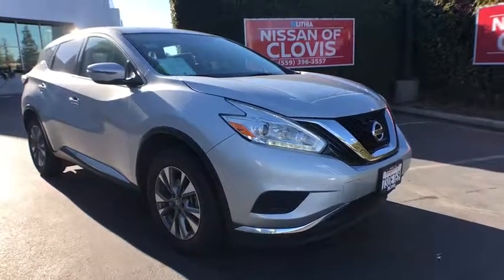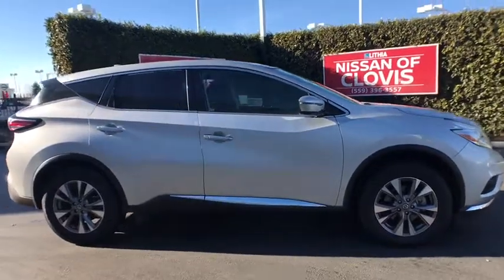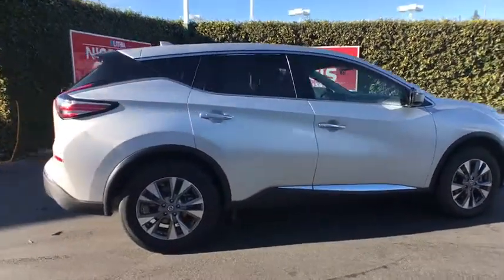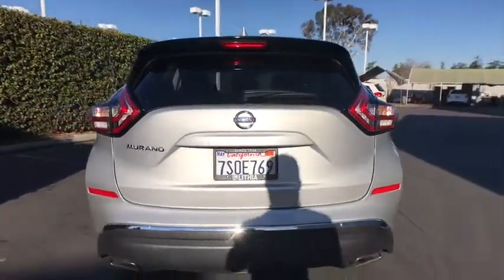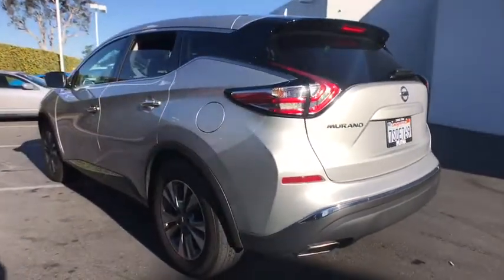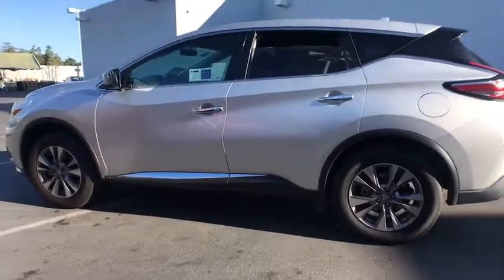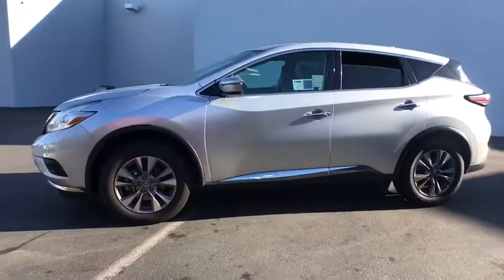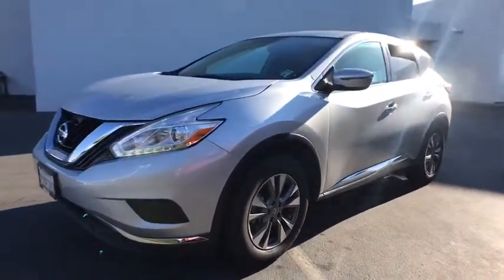2016 NISSAN MURANO Clovis, Sanger, Selma, Madera, Visalia, CA GN141715PR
SILVER USED 2016 NISSAN MURANO available in Clovis, California at Lithia Nissan Clovis. Servicing the Sanger, Selma, Madera, Visalia, CA area.
2016 NISSAN MURANO FWD 4DR - Stock#: GN141715PR - VIN#: 5N1AZ2MG1GN141715

CARFAX 1-Owner, Excellent Condition. S trim. REDUCED FROM $23,995!, $800 below Kelley Blue Book!, EPA 28 MPG Hwy/21 MPG City! Satellite Radio, iPod/MP3 Input, Alloy Wheels, Back-Up Camera. AND MORE!br /br /EXCELLENT SAFETY FOR YOUR FAMILYbr /Child Safety Locks, Electronic Stability Control, Brake Assist, 4-Wheel ABS, Tire Pressure Monitoring System, 4-Wheel Disc Brakes Safety equipment includes Child Safety Locks Nissan S with Brilliant Silver Metallic exterior and Black interior features a V6 Cylinder Engine with 260 HP at 6000 RPM*. br /br /AFFORDABLEbr /Was $23,995. This Murano is priced $800 below Kelley Blue Book. br /br /VEHICLE FEATURESbr /Rear Spoiler, Aluminum Wheels, Privacy Glass, Keyless Entry, Steering Wheel Controls, MP3 Player. Prior Rental Vehicle, Just Arrived, CARFAX 1-Owner vehicle. br /br /EXPERTS ARE SAYINGbr /The 2016 Nissan Murano is a pleasant and versatile five-passenger midsize crossover with ample room for all passengers. It is a smart choice if you want an upscale, V6-powered crossover without having to pay a premium for a luxury brand. -Edmunds.com. Great Gas Mileage: 28 MPG Hwy. br /br /OUR OFFERINGSbr /***Why is Nissan of Clovis the Go-To Spot for Fresno, Madera and Visalia Drivers Seeking a New or Used Nissan Vehicle? It could be our varied and accommodating selection of new Nissan models, including the much-loved Nissan Altima, Maxima, Sentra, Murano and Pathfinder. Perhaps it's our equally vast range of high-quality, Nissan of Clovis-approved used cars. Visit our dealership at 370 W Herndon Ave Clovis br /br /Pricing analysis performed on 3/4/2018. Horsepower calculations based on trim engine configuration. Fuel economy calculations based on original manufacturer data for trim engine configuration. Please confirm the accuracy of the included equipment by calling us prior to purchase. br /